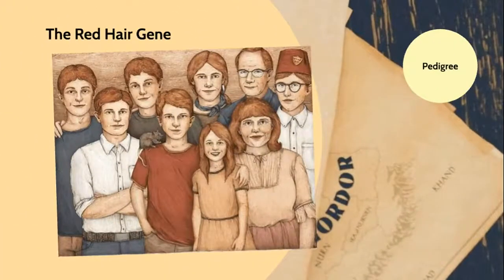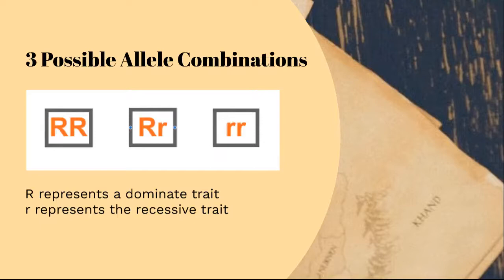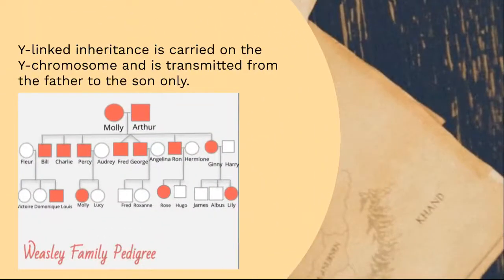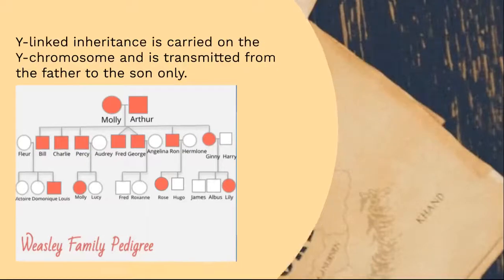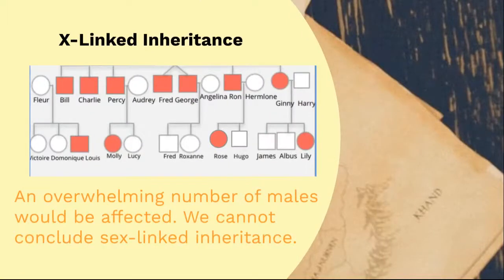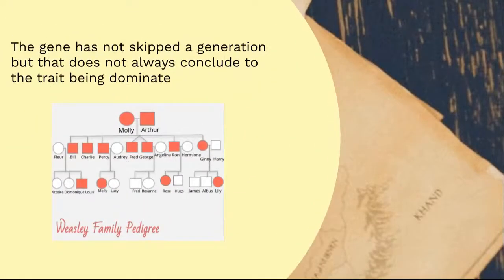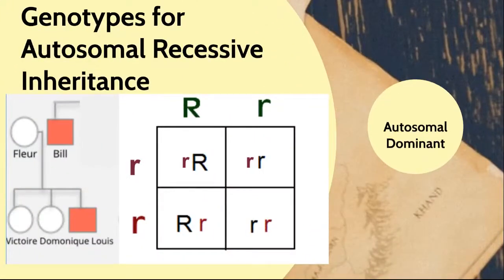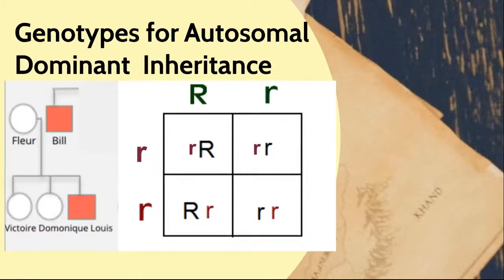the weasley pedigree